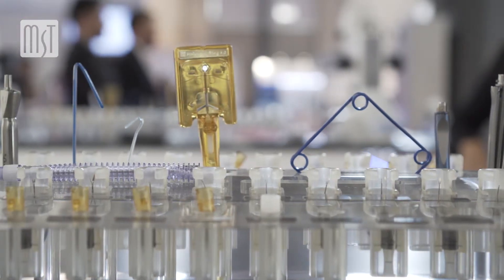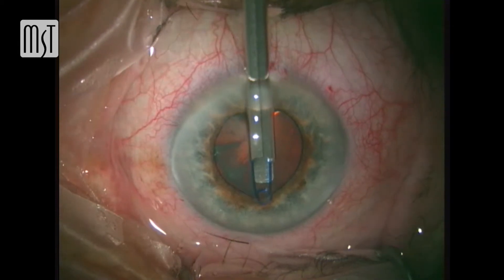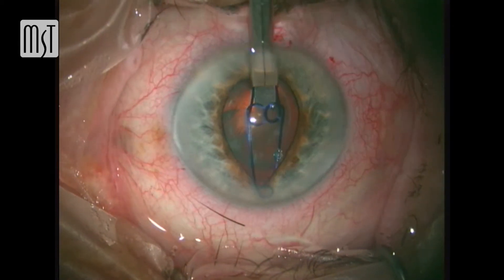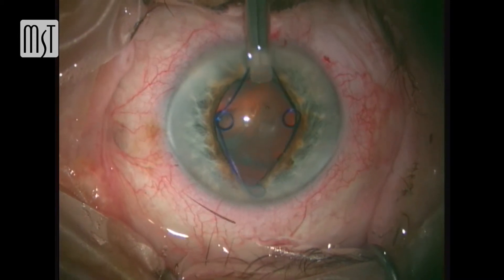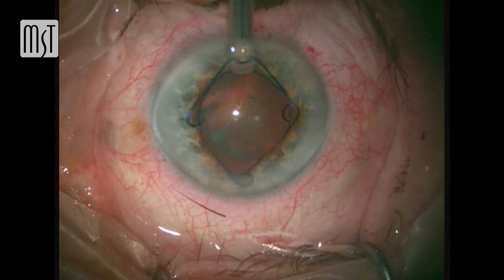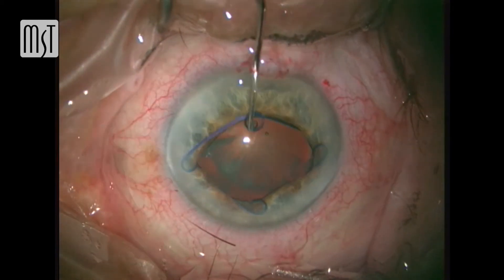Danson Muttuvelu, MD - experience with the Malyugin Ring 2.0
Dr. Danson Muttuvelu shares his experience using Malyugin Ring 2.0.